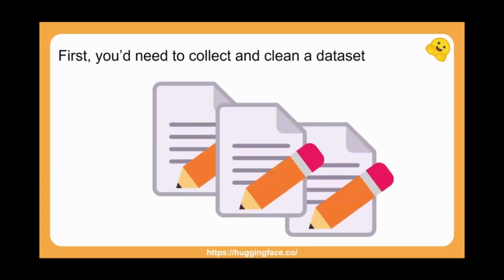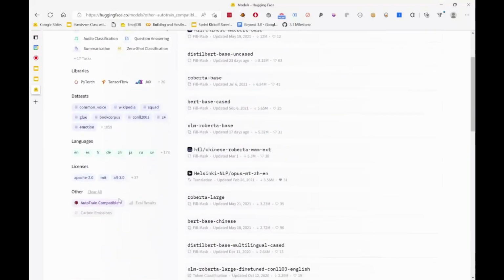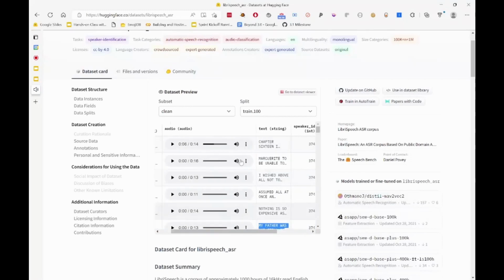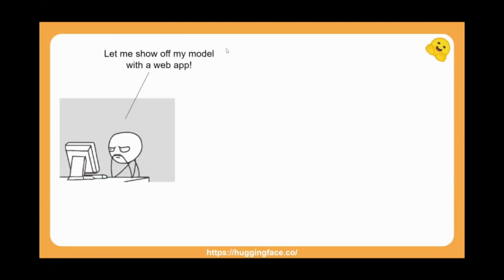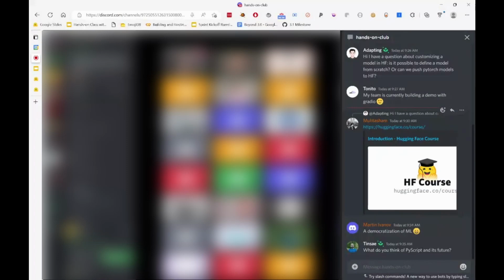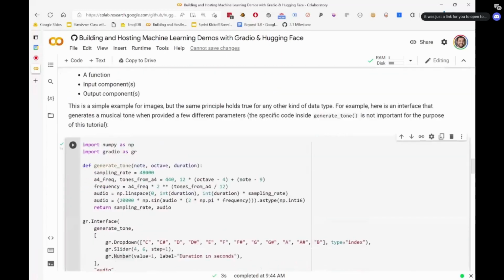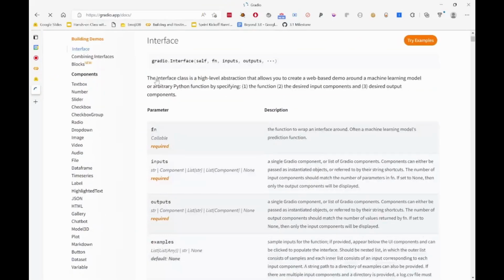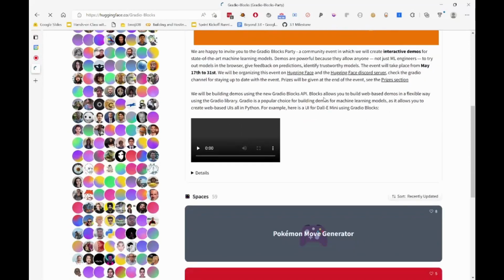Gradio and the Hugging Face Hub - Abubakar Abid | Munich NLP Hands-on 001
Abubakar Abid is the founder of Gradio, a web app that allows everyone to easily deploy, demo and share machine learning models with the world.

Abubakar Abid finished his PhD in Applied Machine Learning at Stanford University. In December of 2021, Hugging Face acquired Gradio, where he now works as a Machine Learning Team Lead.

In this hands-on session, Abubakar Abid showcases tools and resources for machine and deep learning on the Hugging Face Hub. Practical use cases include searching for, loading, and deploying models as well as datasets for various machine learning tasks.

About Munich NLP:

Munich🥨NLP is a community newly founded in May 2022 by LMU and TUM students focusing on NLP topics. Within just one month, the community has already grown to over 300 members consisting not only of current students, but also including PhD students, professors, and industry practitioners. We host weekly workshops and/or paper-reading events, both to learn from guests and to gather inspiration for our own (research) projects, as well as to establish and keep going an active student NLP community in the Munich area. The goal is to promote NLP-related exchange between students, researchers, and practitioners inside and outside the university and to showcase paths and possibilities during and after university.